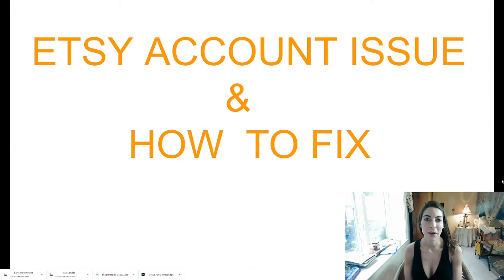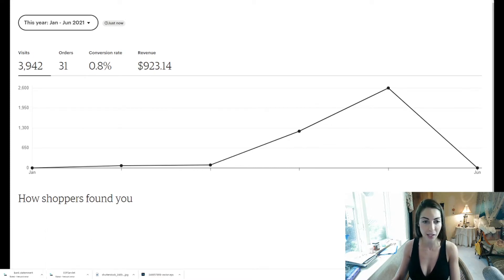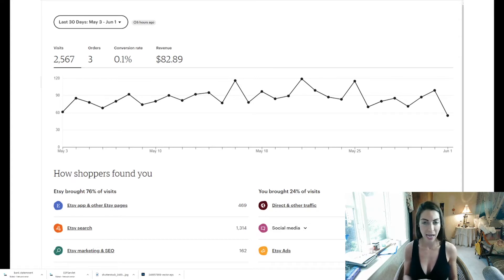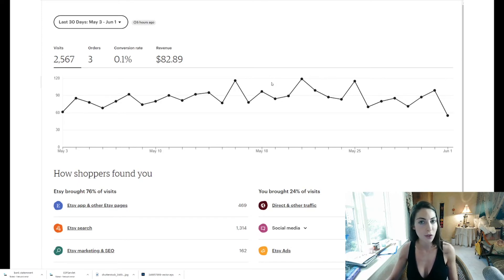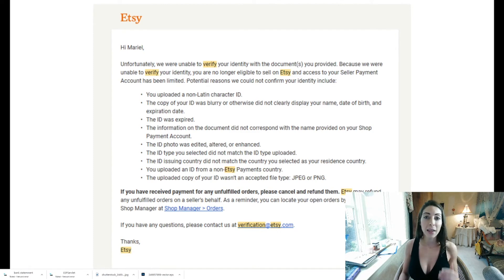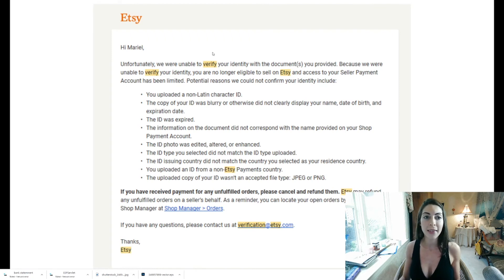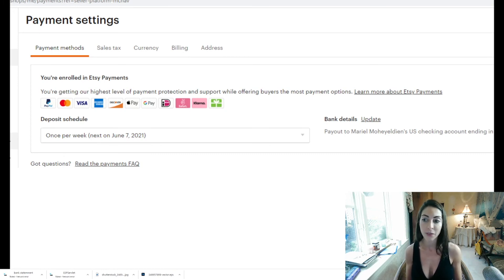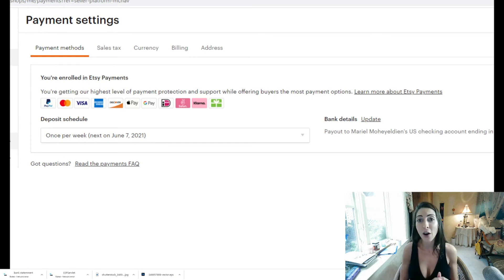Etsy Account Issues and How to Fix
Hey Guys, Follow Ryan and I on a Q1 Amazon Merch Challenge. Follow as we scale up our Tier 25 Merch account with  FULL TRANSPARENCY from Step A-Z.